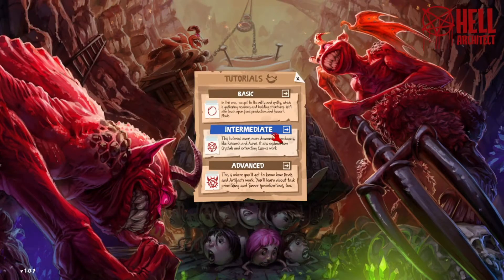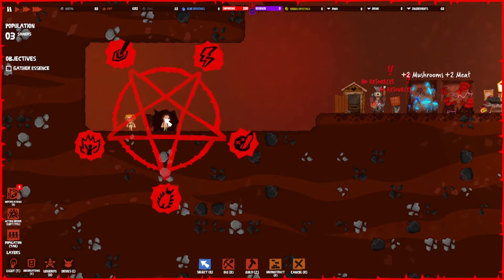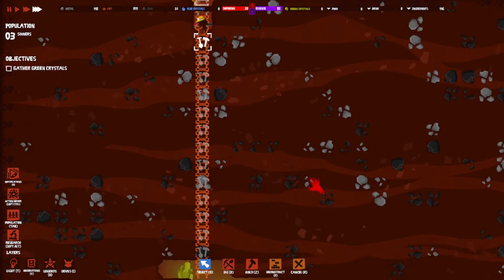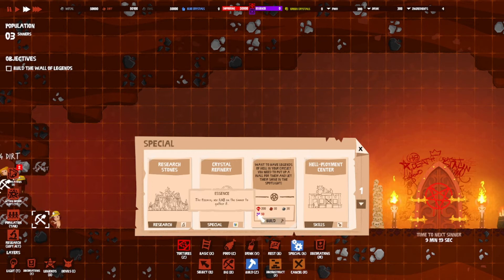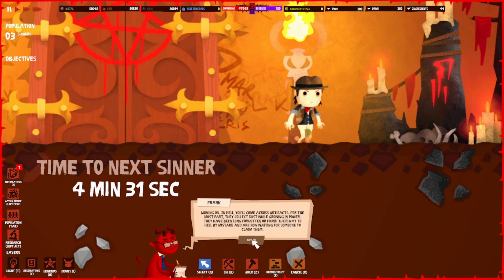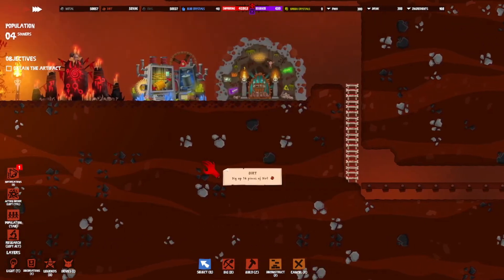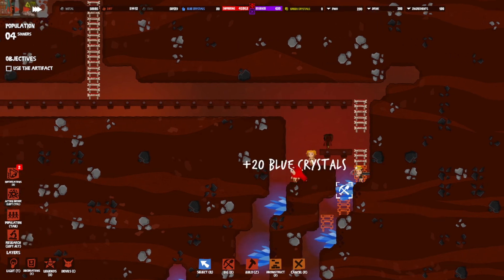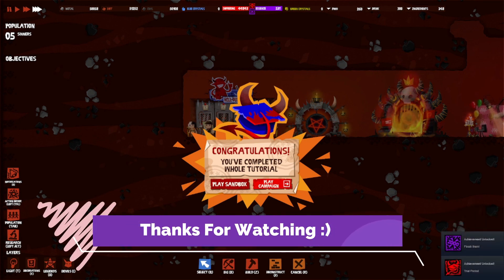Hell Architect Gameplay, Lets Play Finishing All Tutorials - Episode 2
Check it out on steam while also supporting me as a creator